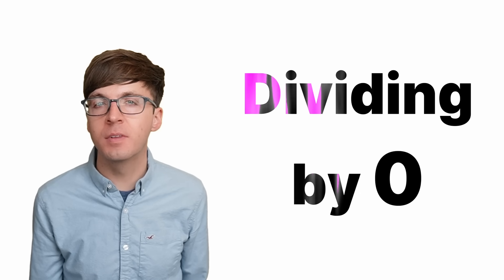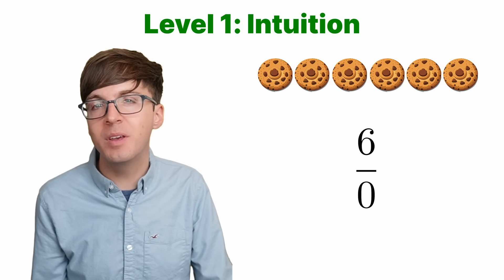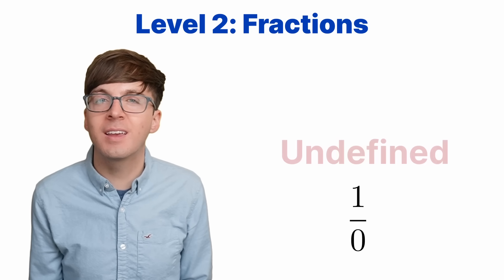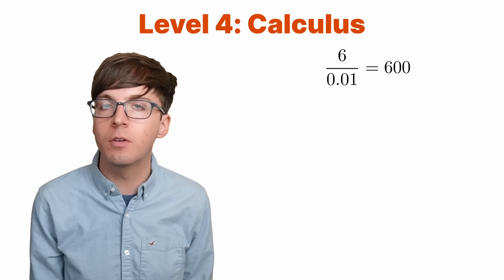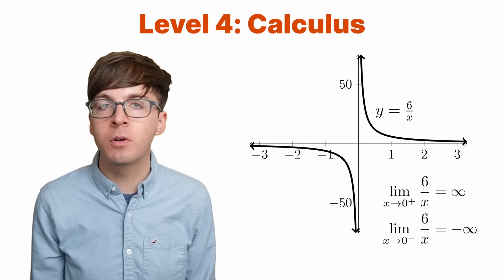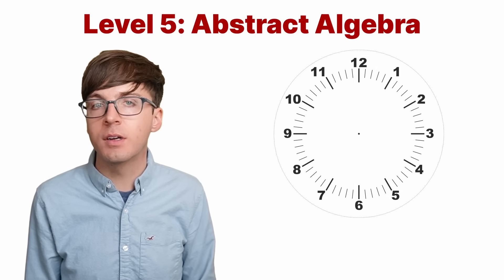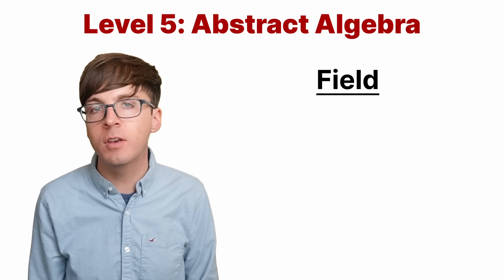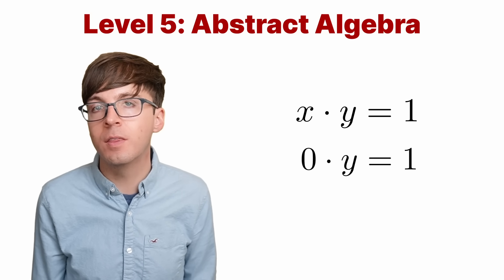Dividing by Zero in Five Levels -- Elementary to Math Major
Why can't we divide by 0?  This is a common issue we encounter in elementary school when we learn to divide, but it persists through high school and even into math major courses.  Let's explore why we can't (usually) divide by 0 in 5 levels, covering a range of these topics.